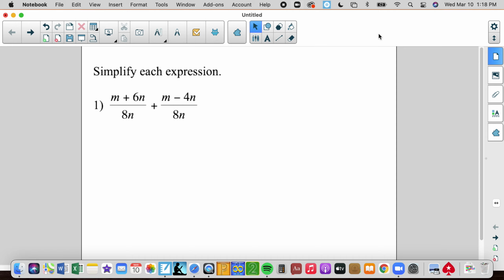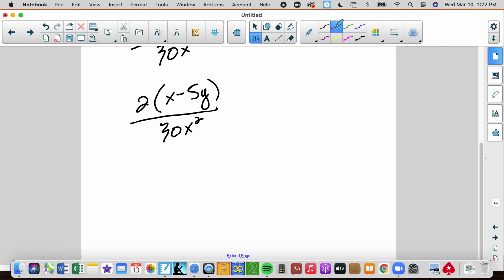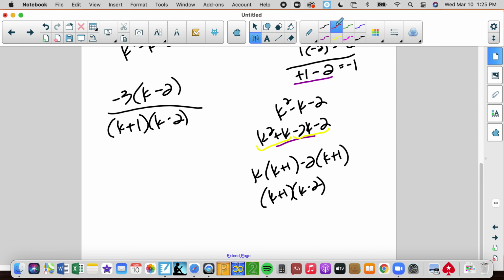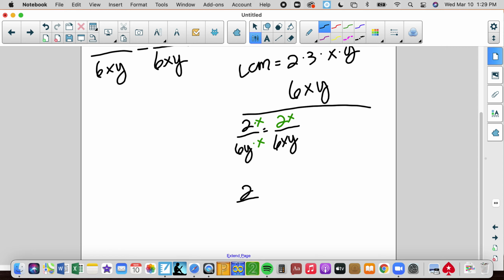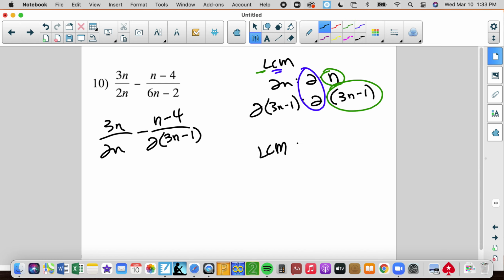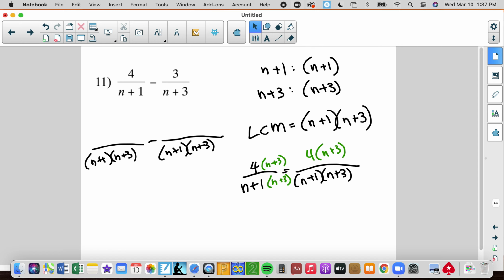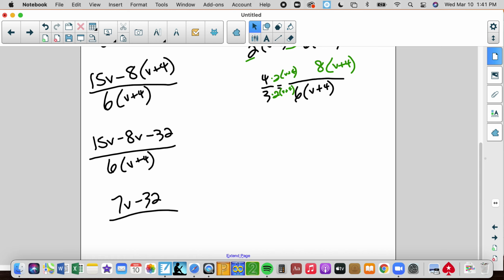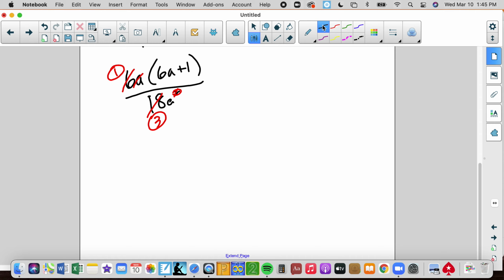Add:Subt Rational Fractions Pre Assessment Answer Key